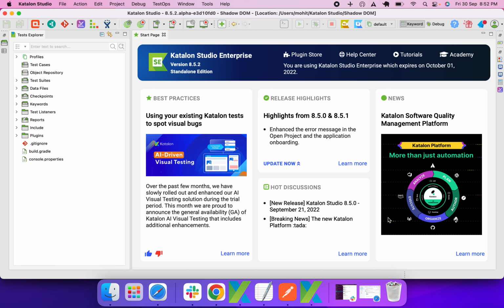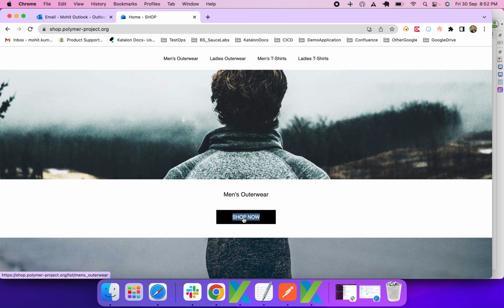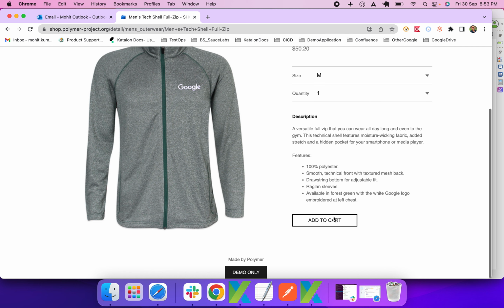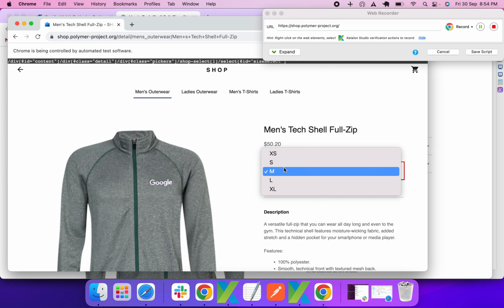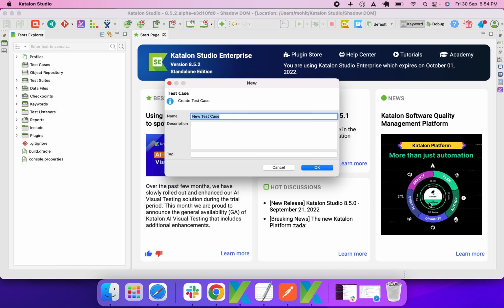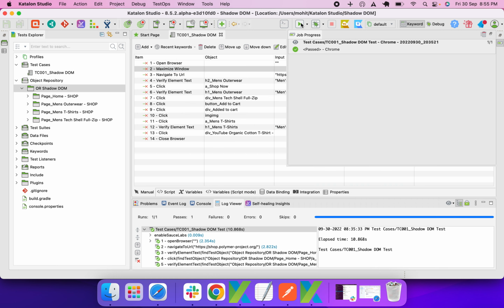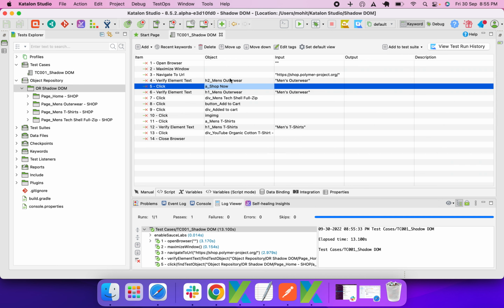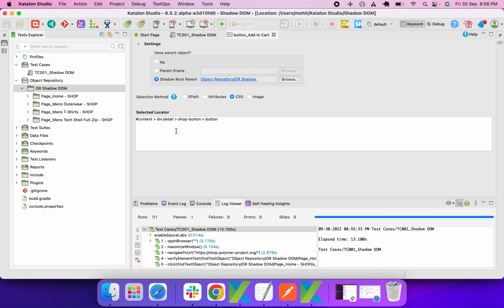Katalon Studio Shadow DOM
Learn how to use Katalon along with its supported integrations in this playlist.